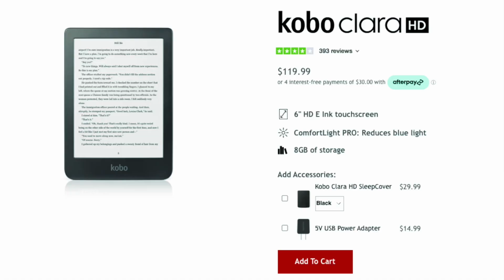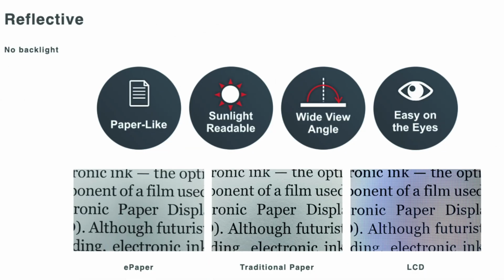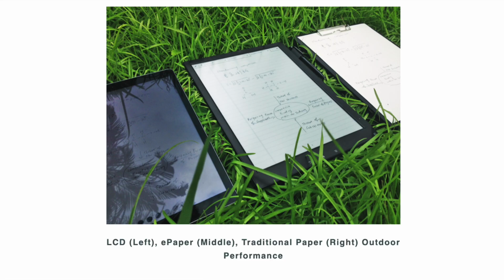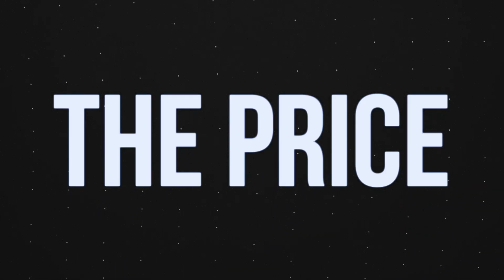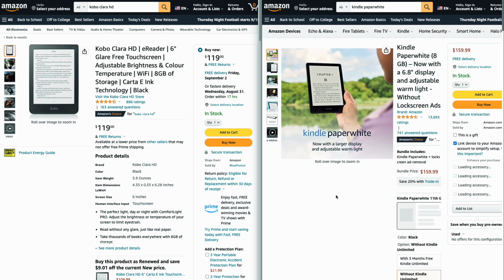Best eReader for Privacy | kobo | Kindle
There are a lot of eReaders out there, but which ones can help you maintain your privacy? In this video I discuss what I personally use, and why I use the kobo clara HD.

//CHAPTERS:
Intro - 00:00
Common comments - 00:28
Eink display - 01:09
Price - 01:50
Night mode - 02:22
Privacy - 02:48